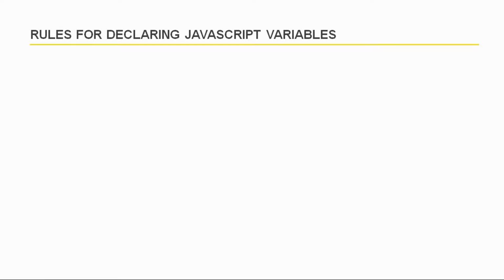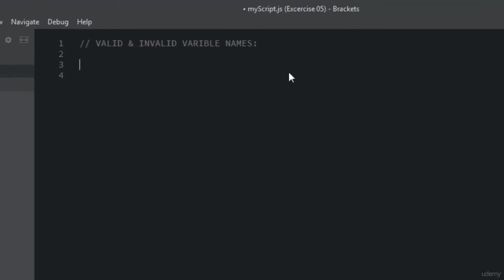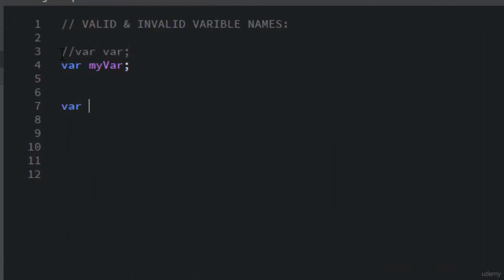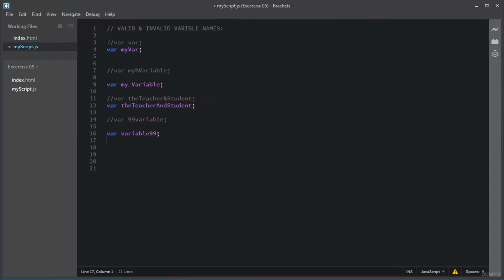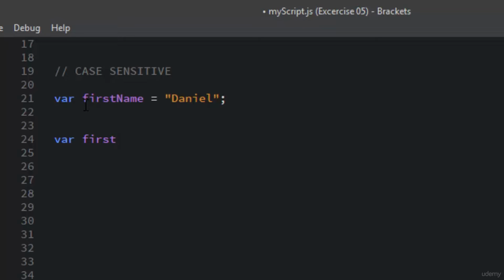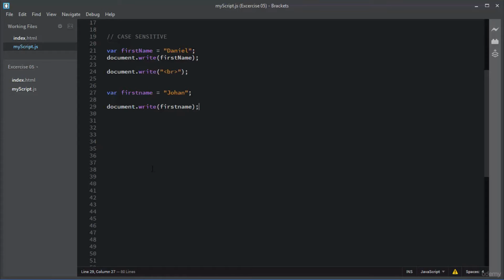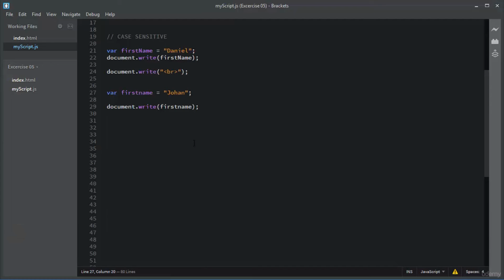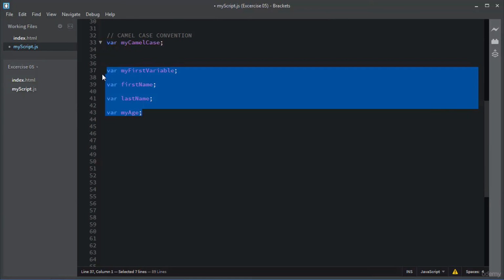#13 -learn JavaScript [S03-13] Rules For Declaring Variables